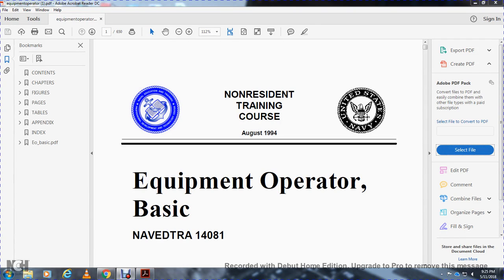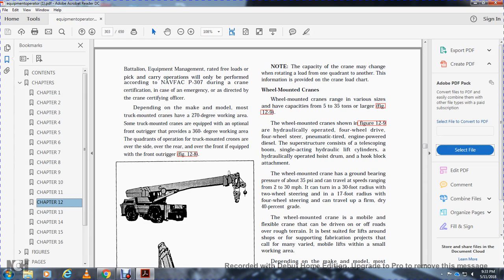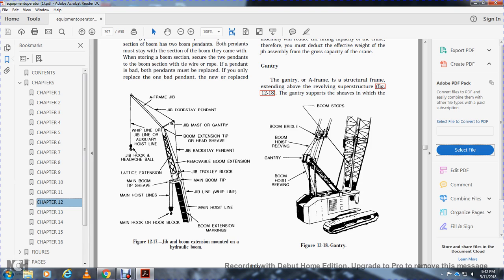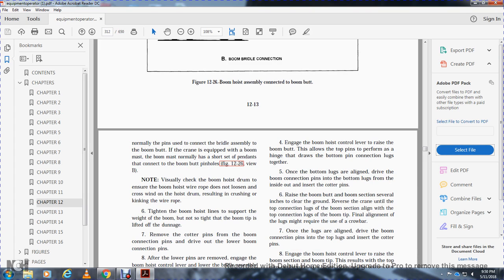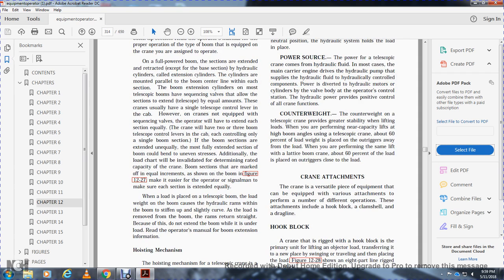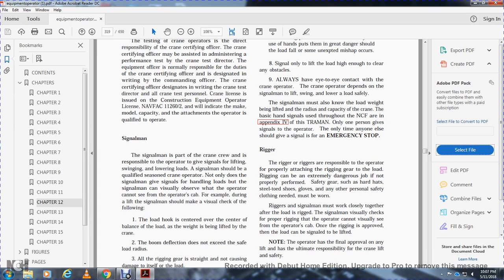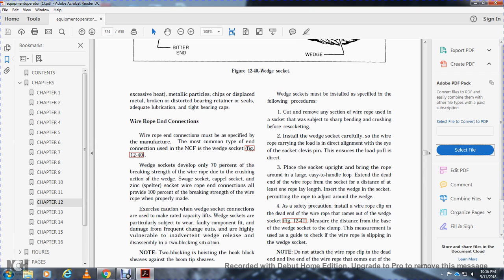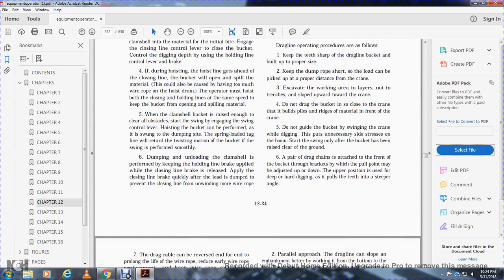NAVEDTRA 14801 EQUIPMENT OPERATOR BASIC PART12